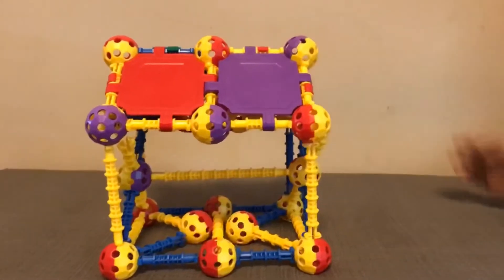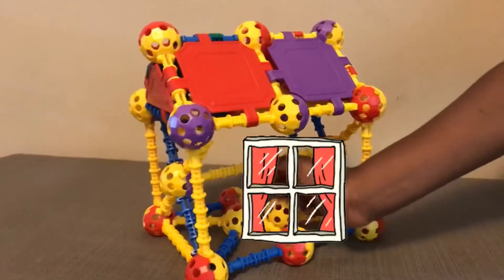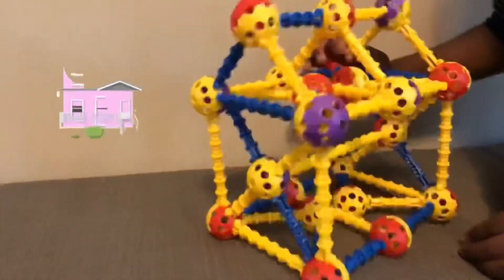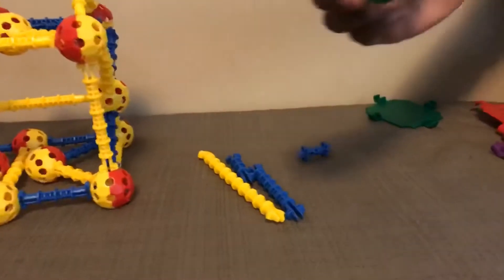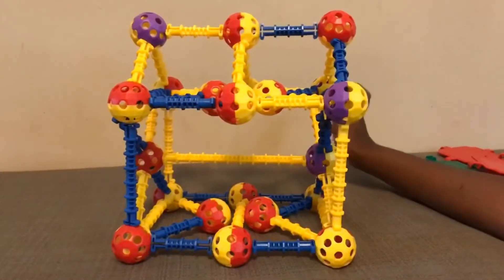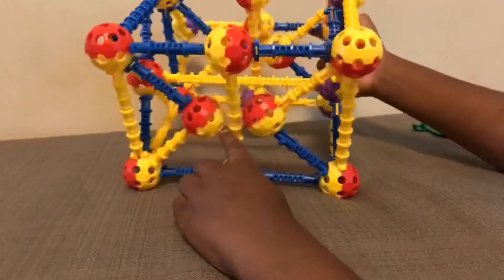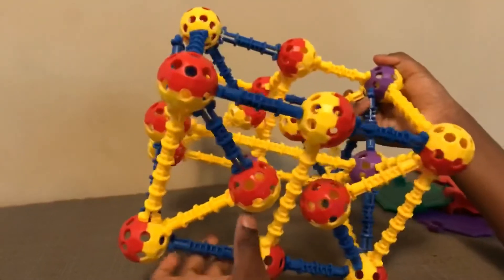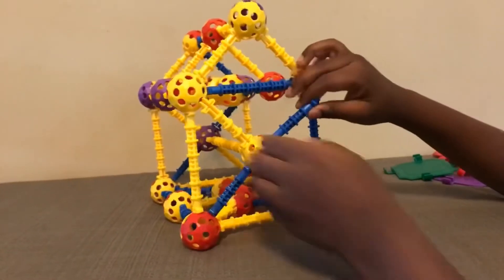IQ Builder House|| STEM || Educational